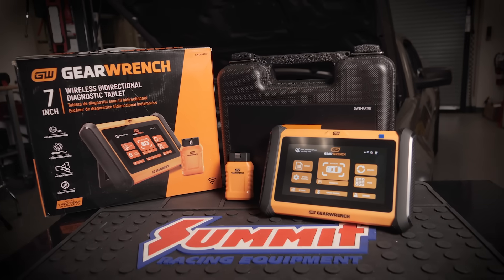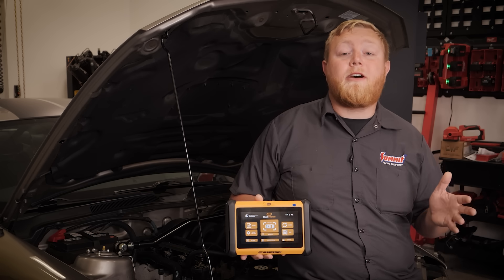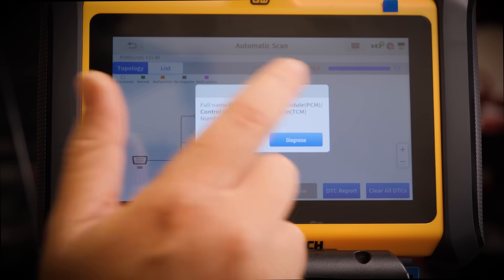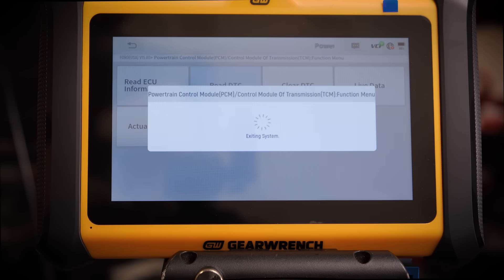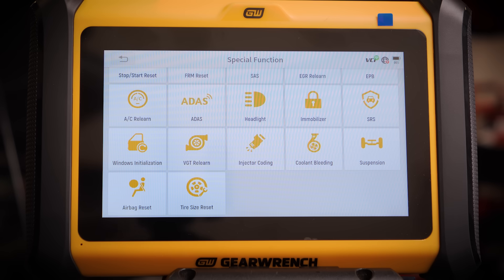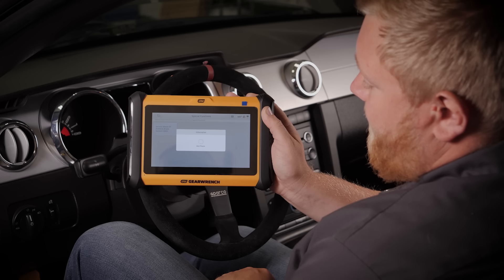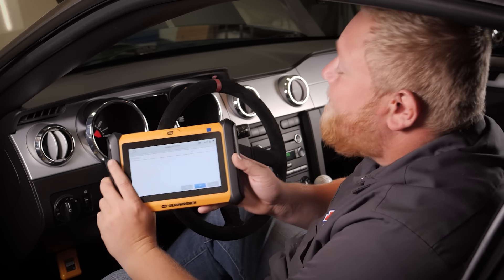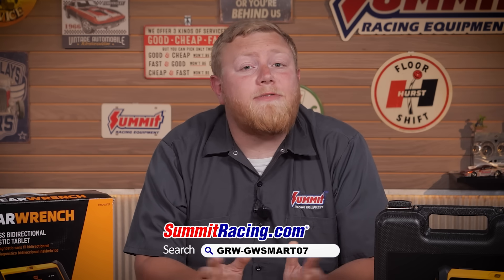This Gearwrench Scan Tool & Code Reader Makes OBD II Vehicle & Engine Diagnostics a Snap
It’s no secret that troubleshooting vehicles with the OBD II protocol can make your life a lot easier—if you’ve got a reliable scan tool and code reader of course. That’s why we’re big fans of this one from the folks at Gearwrench. Not only is it packed with handy features like real-time data monitoring and the ability to clear diagnostic trouble codes, the scan tool itself is really easy to use. Thanks to intuitive menus and a comprehensive instruction manual, you’ll be able to get a ton of use out of this versatile code reader without a whole lot of homework.